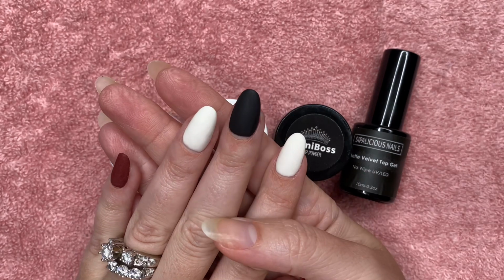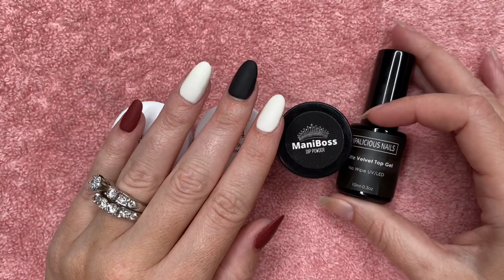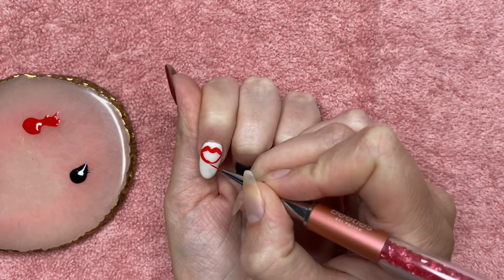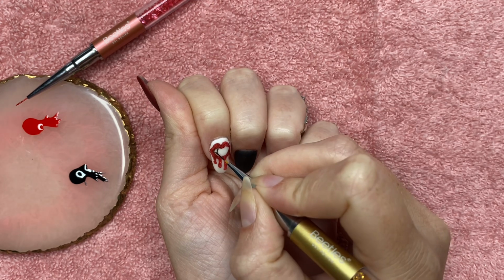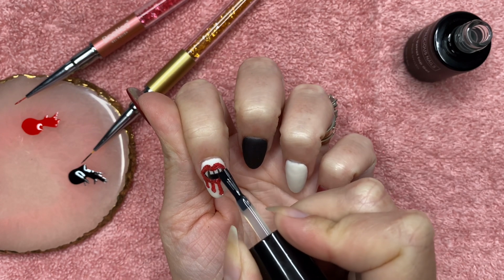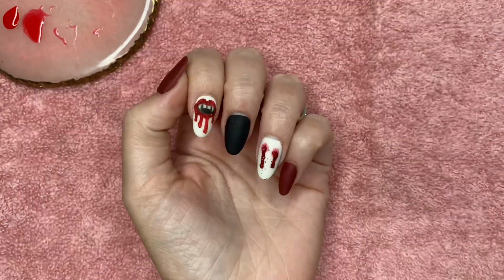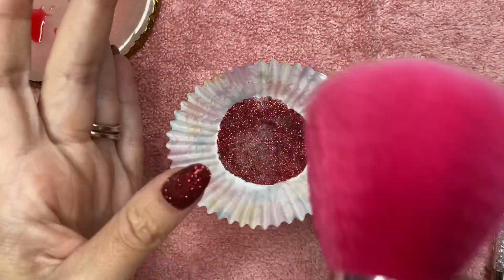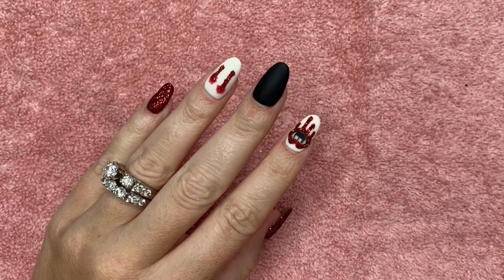Vampy Nail Art On Dip Powder | Halloween Nail Design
Halloween nail art on top of dip powder : Vampy Nails

*not a professional, just a diy’er sharing my love for nails with you all! 💕

♡ EASY tortoise shell nail design with ONLY dip powder! NO GEL

Products mentioned -
☆ Beetles brushes
☆ Gel pallets
☆ Gel lamp
☆ Ruby Slippers
☆ North Star Glow
☆ Black Gel
☆ Red Gel

Filming setup
☆ Phone holder

♡ Sparkle and Co - on your first order, click “yes” for referred (at check out) and mention “Chelsea Deview”, you will get a $9 credit on your next order! OR an $18 credit on your next order when you sign up for your first subscription bag
♡ Mani Boss - $5 off first order or save 15% with code CHELSEA
♡ Candi’s Skincare - $5 off your first order or save 15% with code Chelsea15